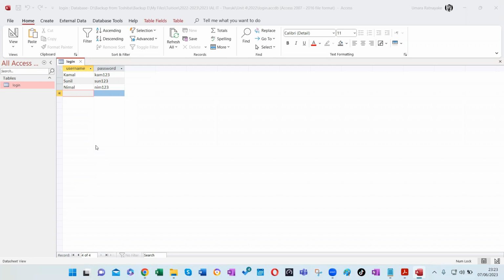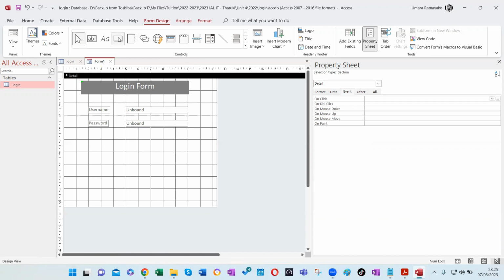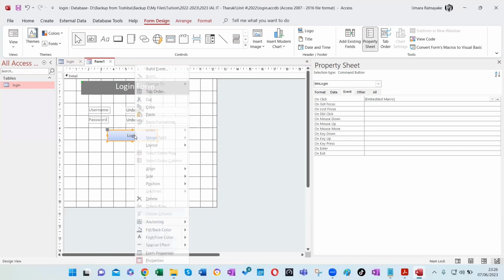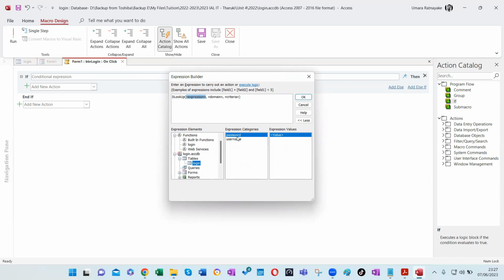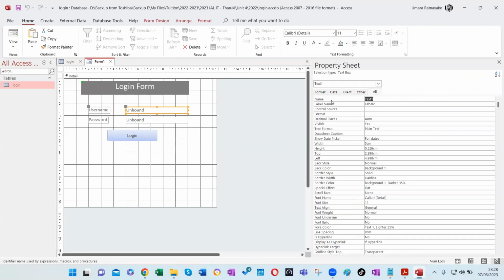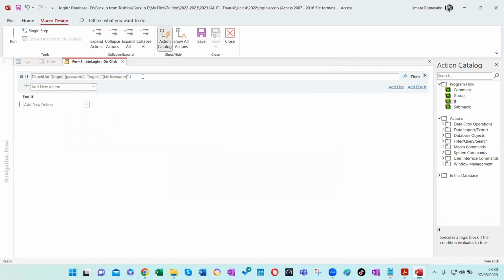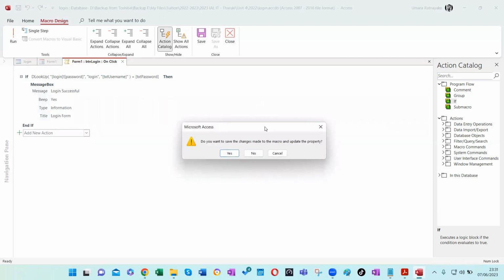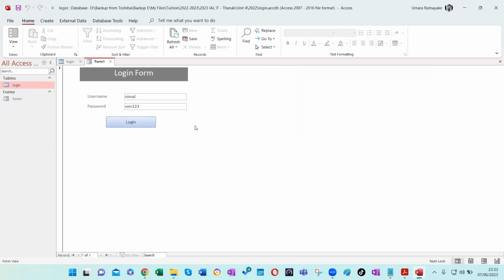IAL ICT - Unit 4 - Login Form